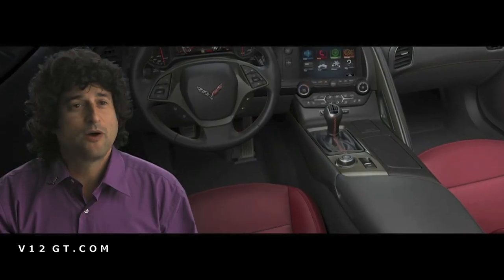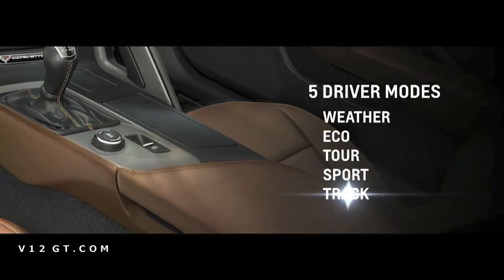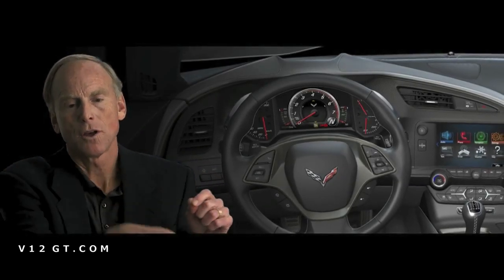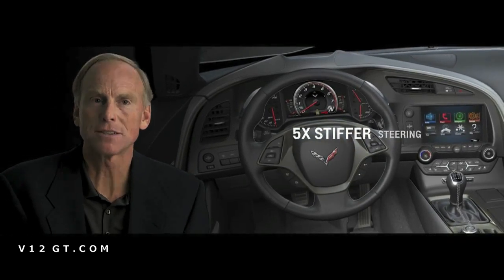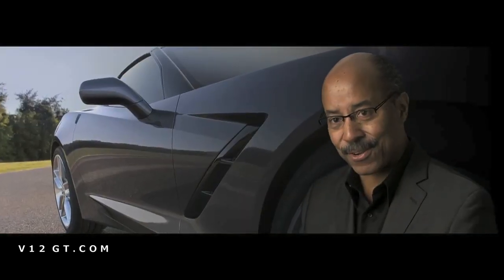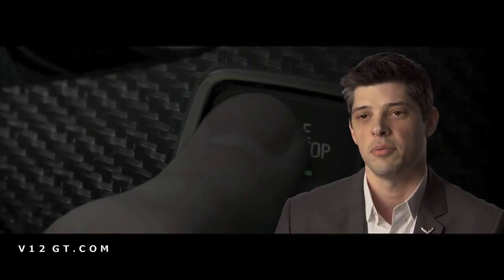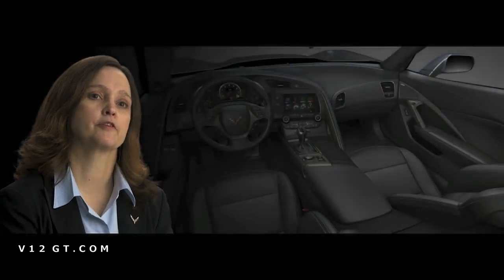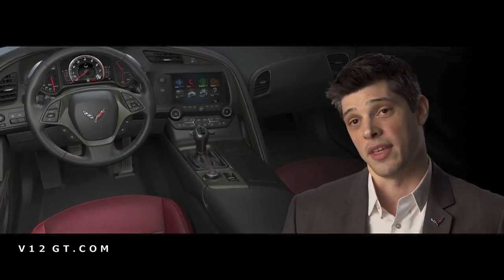Corvette C7 Introduction